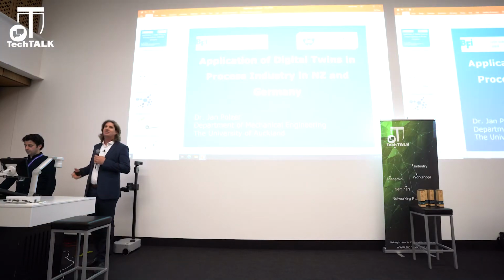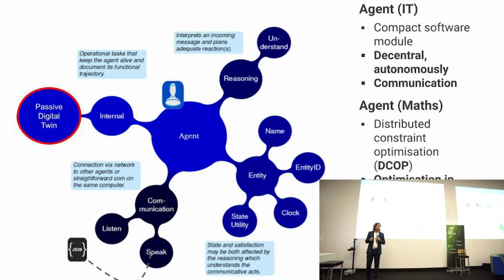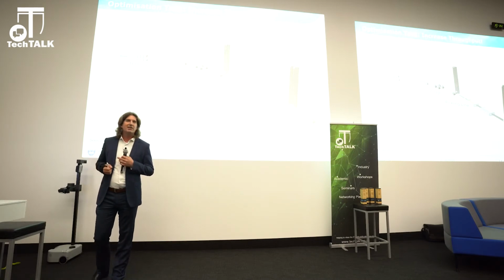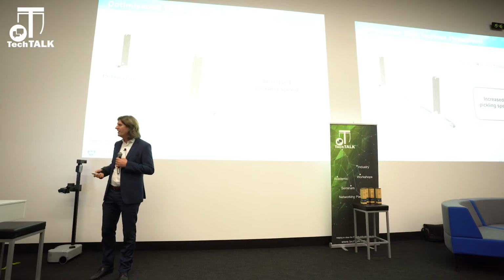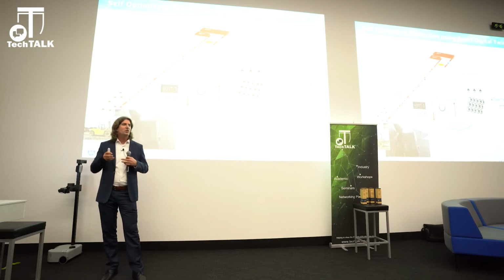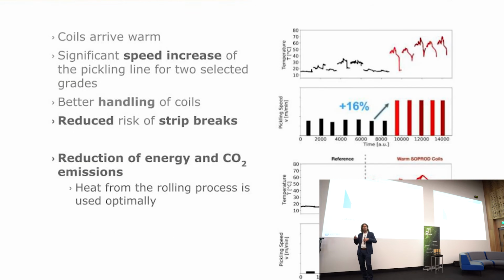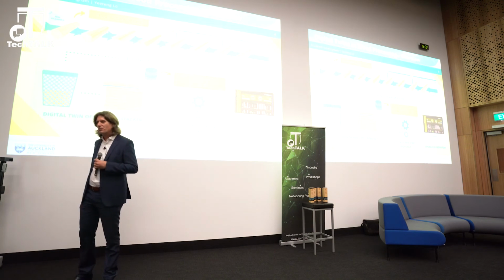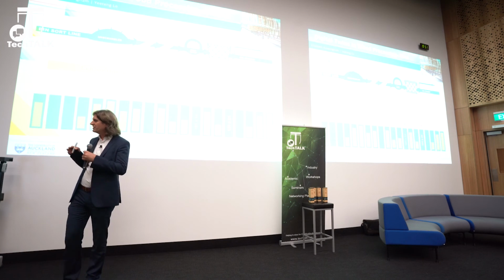TechTALK_NZ-Jan Polzer -Digital Twins-Industry 4.0: Research and Development- University of Auckland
The 16th TechTalk on 25 May 2021 around the Digital Lean: Enhance Organisational Performance with Industry 4.0 - Research and Development

In the last decade, the emergence of Information and communication technology (ICT) has significantly changed human lives. Like other domains, industrial production benefits increasingly from ICT and computer science. Advanced manufacturing systems in collaboration with ICT and data analytics are transforming manufacturing to next-generation, which is called the Fourth Industrial Revolution or Industry 4.0.  This concept aims to transform traditional shopfloors into smart factories and overcome the challenges in current manufacturing systems.

Special thanks to our amazing partners:
- IMS Projects
- Talent
- TechAdemy
- The University of Auckland | NIP
- Techweek 2021
- Unitec Institute of Technology
- Surge Coach

Our Amazing Speakers:
1.Richard Stinear | Chief Technology Officer and Founder at Rocos
2. Jan Polzer | Senior Lecturer for Smart Automation & Industrial Liaison at University of Auckland
3. Kallol Duta | General Manager. Data and digital transformation at Spark New Zealand
4. Dr. Mehdi Shahbazpour | Innovation Management at IMS projects

Organiser : Dr. Masoud Shakiba
Master of Ceremony: Colart Miles